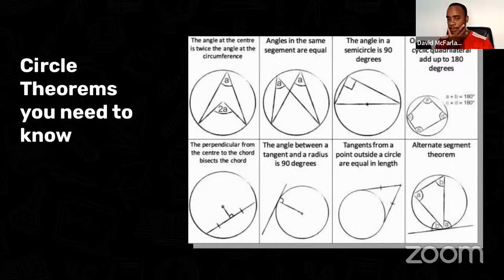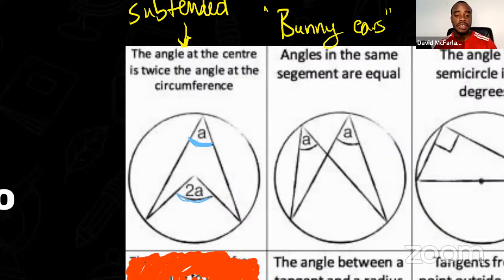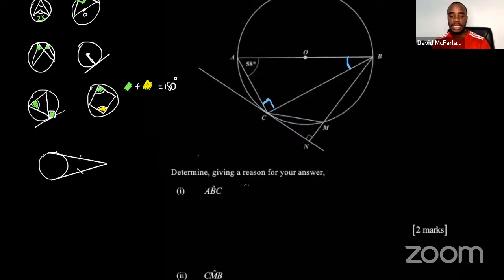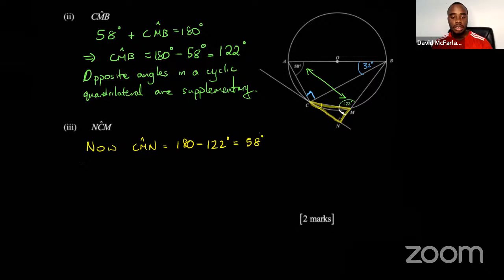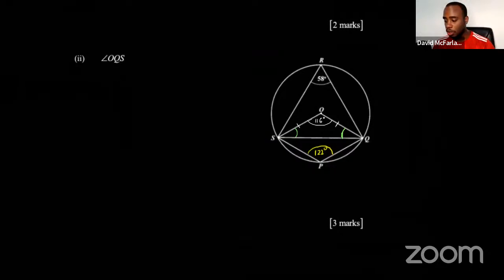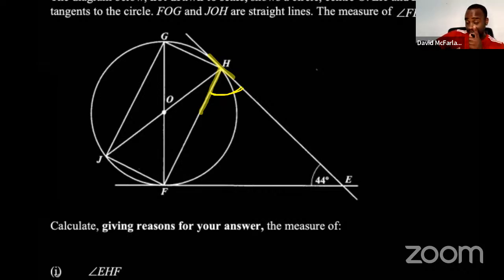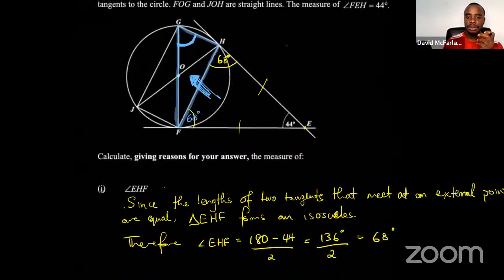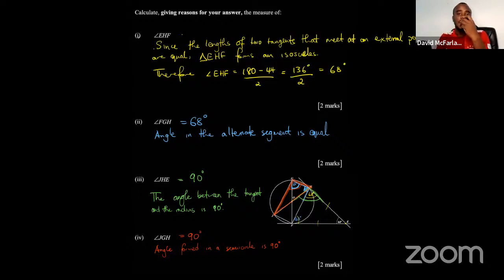FREE CXC Past Paper Workshop - CIRCLE THEOREM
Hey CSEC students, we'll be live this Wednesday @ 7PM! We're working some past paper problems on Circle Theorems.